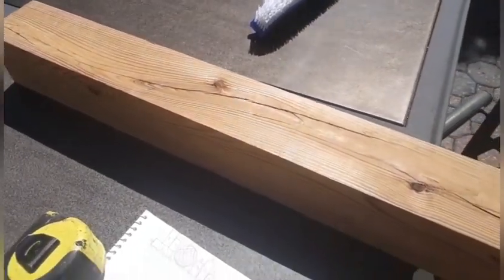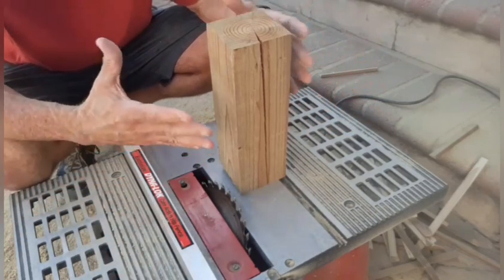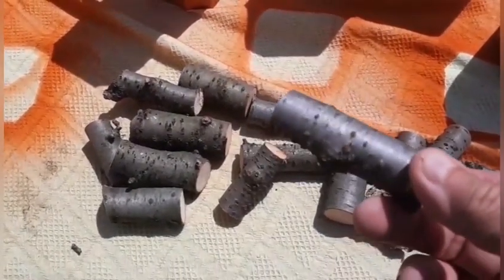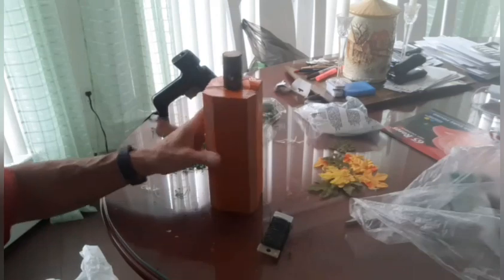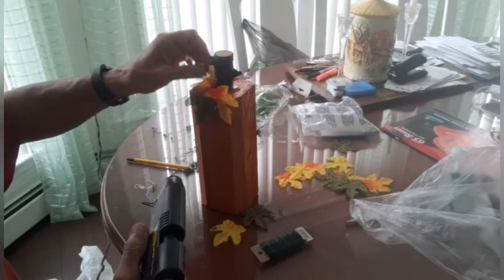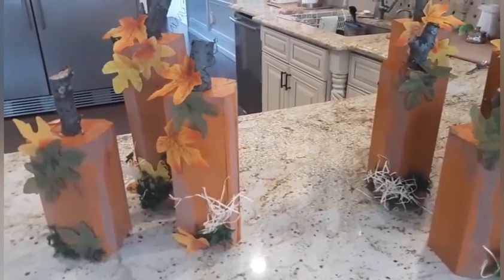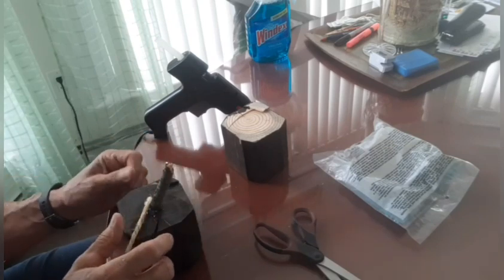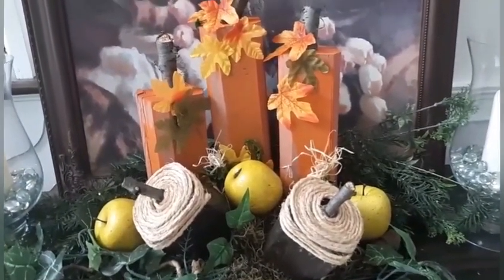Fall 2020 DIY 4x4 Wooden Pumpkins & Acorns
In this video I demonstrated how I used 4 x 4 railroad ties to make Autumn decor pumpkins and acorns. It's a simple project and easy to do. I spotted these online and they were 55 dollars for three! This is a most more cost efficient way of getting same effect. Please look for me on Facebook  at Designsby Joe and Instagram at designsby_joe .